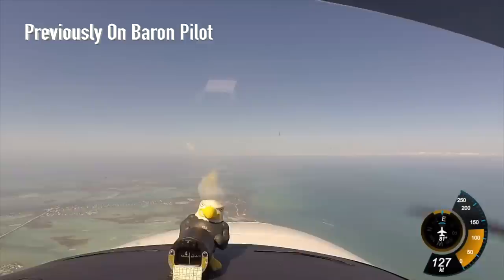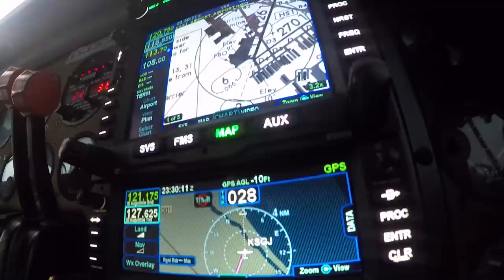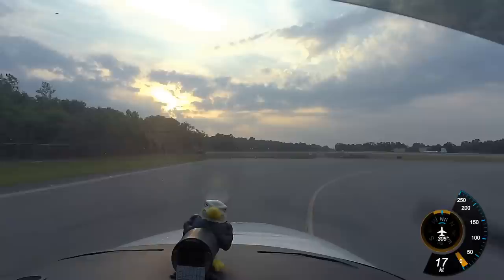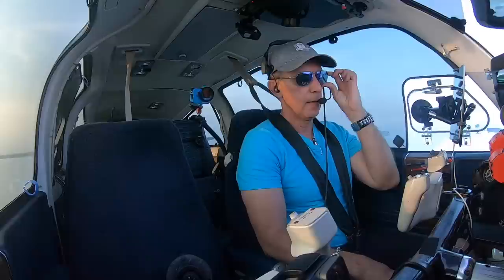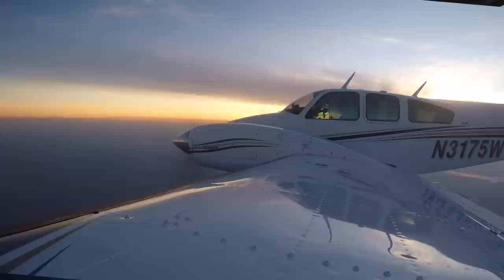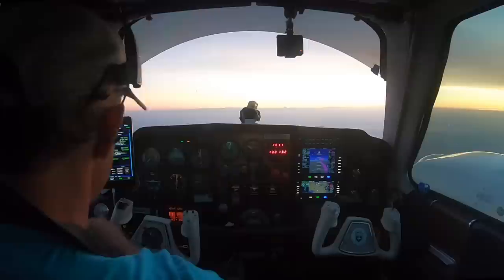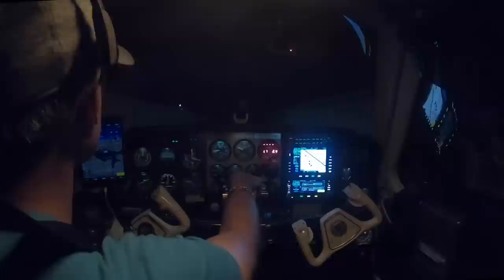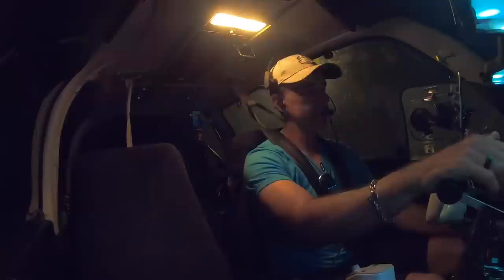ATC Shows Unbelievable Patience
If you will be at Oshkosh 2019 visit BaronPilotShop.com for the meet up schedule or visit the Social Flight app to RSVP to be eligible for free prizes.

After returning from Key West and dropping of Kim and Jes at St Augustine, I head back to Punta Gorda, Fl and listen in on an example of patience we all can learn from.

KSGJ-OMN-V3-MLB-KPGD

Or by visiting for Merch, Pilot Supplies, Blogs and other resources.